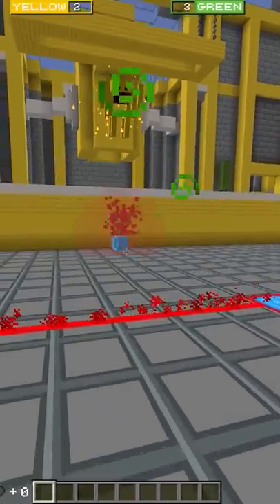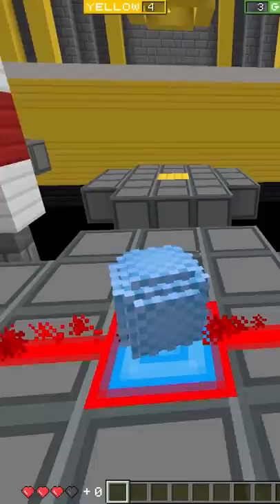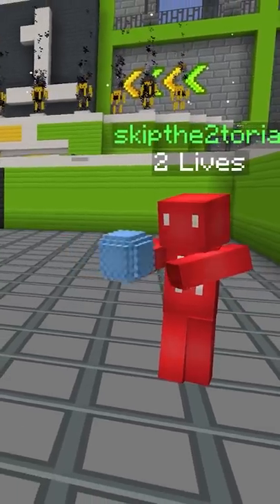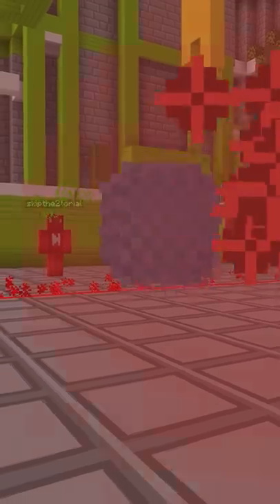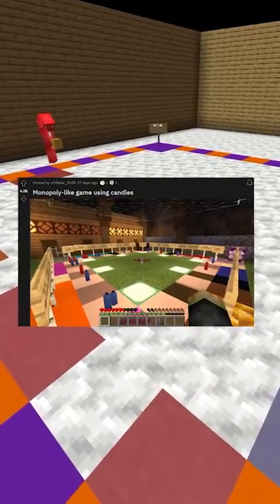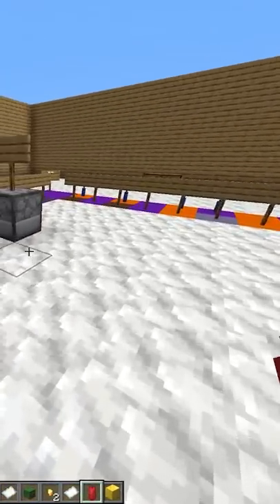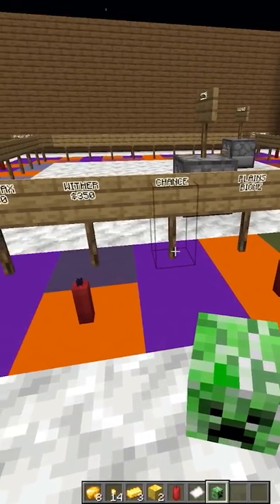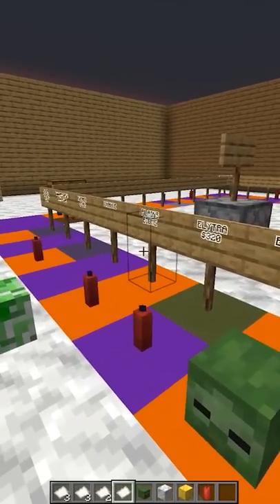Monopoly in Minecraft!